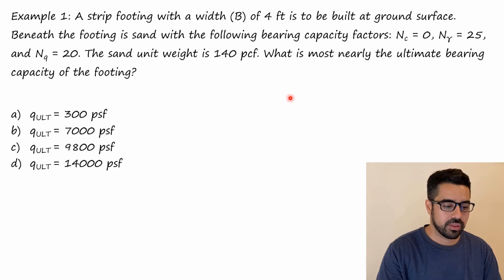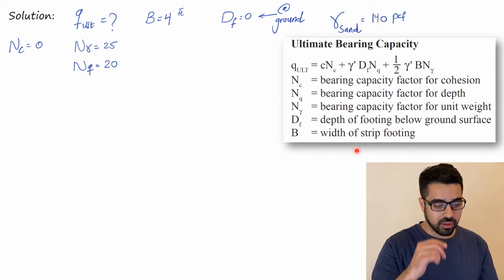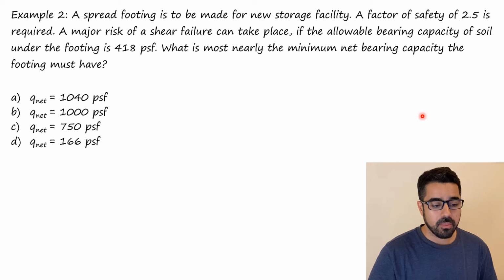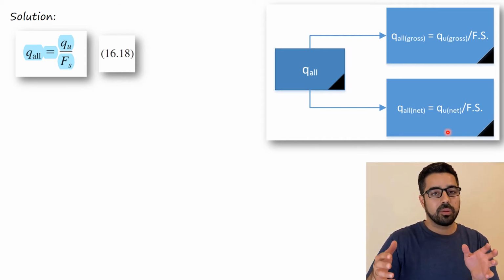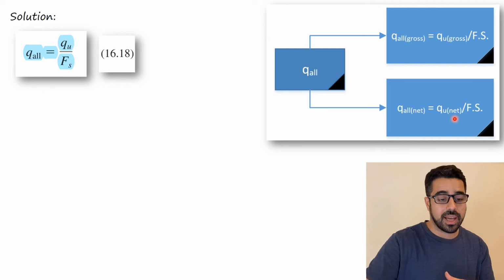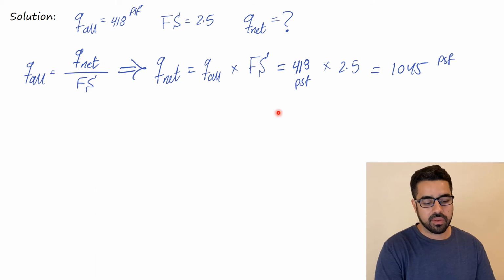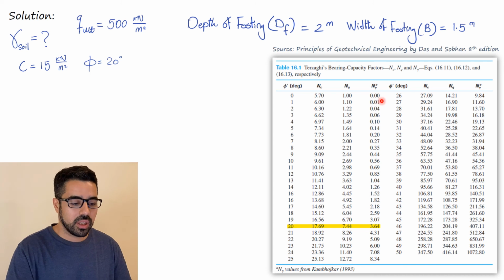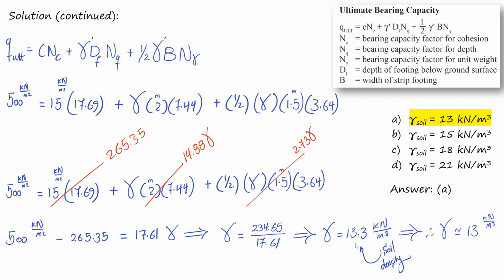FE/PE Exam Prep. - Bearing Capacity - 3 Examples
There are 3 examples in this video. Example 1 and 2 are for both FE and PE students, while Example 3 is solely for the PE people, as it includes the use of certain table that is not available in the FE reference manual.

00:18 Example 1 (Ultimate Bearing Capacity, factors given)
02:36 Example 2 (Allowable and Ultimate Bearing Capacity, and Factor of Safety)
06:50 Example 3 (Ultimate Bearing Capacity, factors not given)